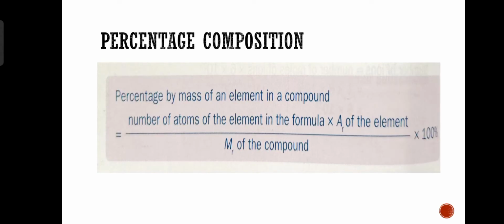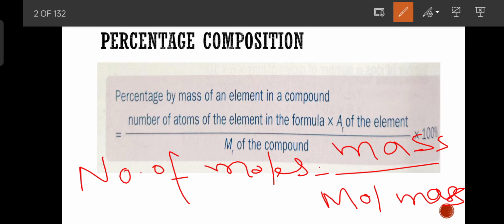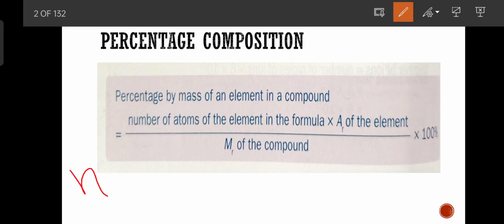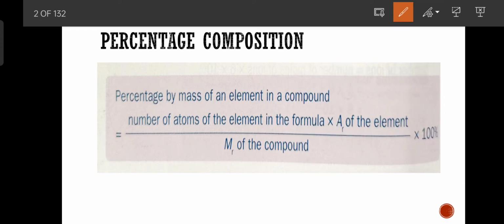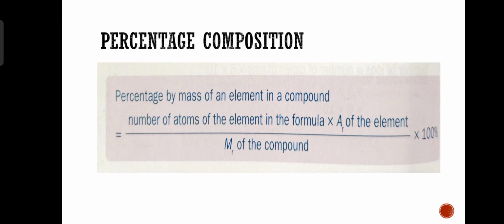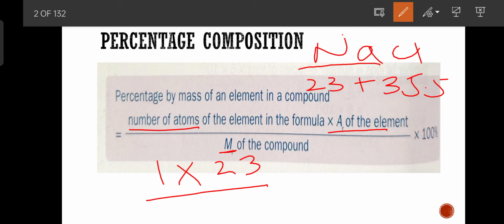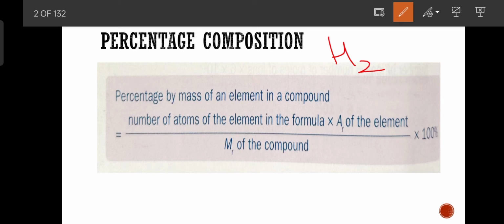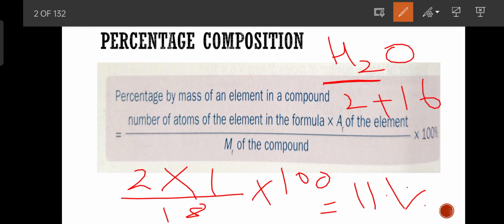o'level chemistry: %age composition